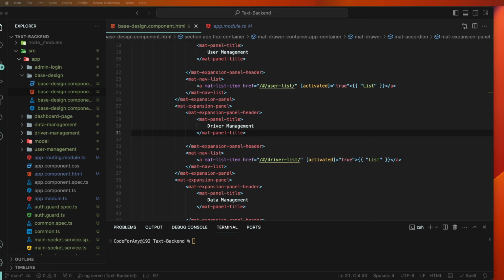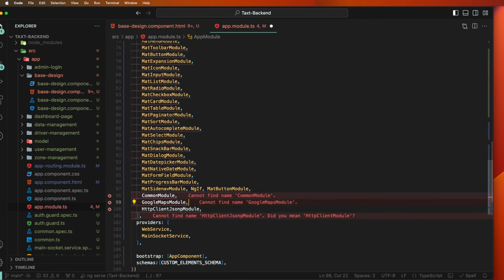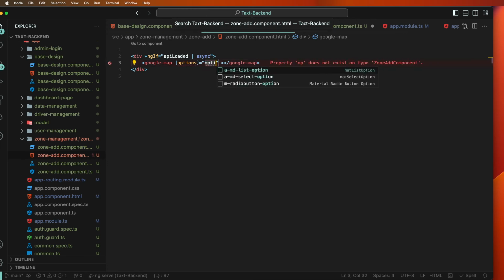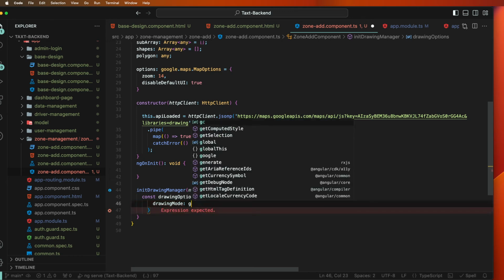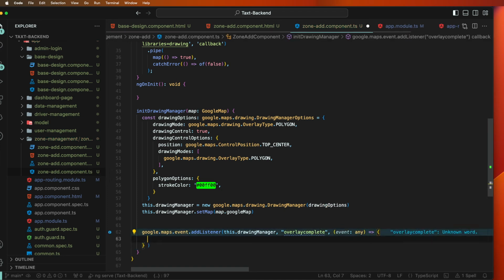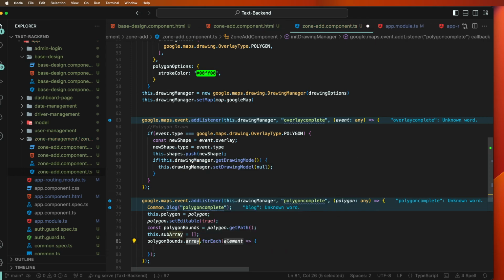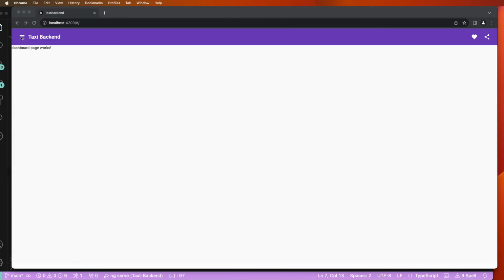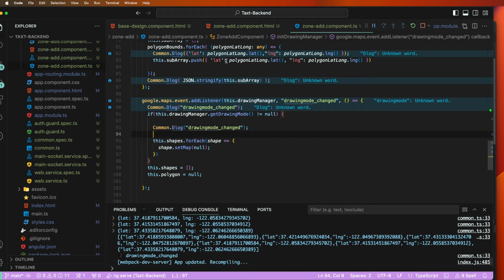#13 City Zoning Mastery: Google Map Polygon Drawing in AngularJS Admin Panel | Taxi Backend Tutorial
🚧 Designate city zones with precision! This tutorial guides you through the implementation of Google Map Polygon Drawing in your AngularJS admin panel for efficient city zoning in your taxi app. Enhance your taxi service by optimizing city-wise operations.

🚀 Highlights:

-AngularJS Admin Wizardry: Extend your admin panel's capabilities with advanced mapping features.
-Google Map Integration: Learn how to seamlessly integrate Google Maps into your AngularJS project.
-Efficient Zone Drawing: Master the art of drawing polygons for accurate city zoning.
-City-Wise Optimization: Optimize your taxi service by dividing cities into manageable zones.

🛠️ Features:

-AngularJS
-Admin Panel
-Google Map Integration
-Polygon Drawing
-City Zoning
-Taxi Backend

🌐 Geo-Optimized Taxi Service:
Elevate your taxi service by effectively managing city zones.